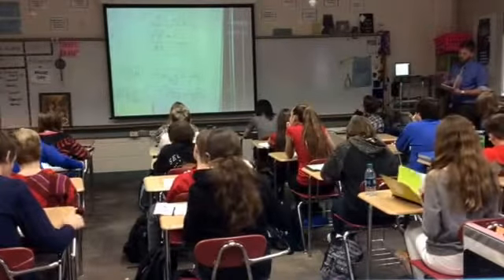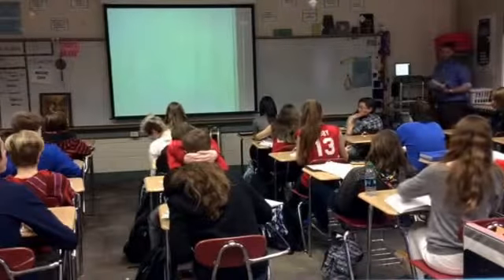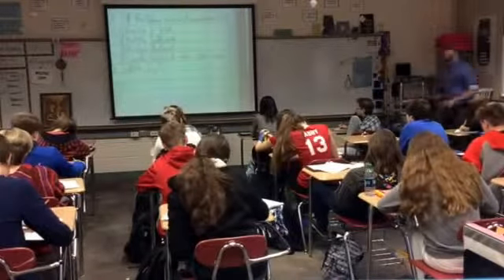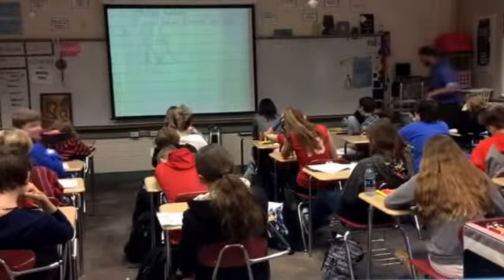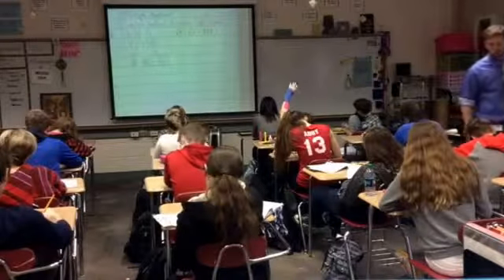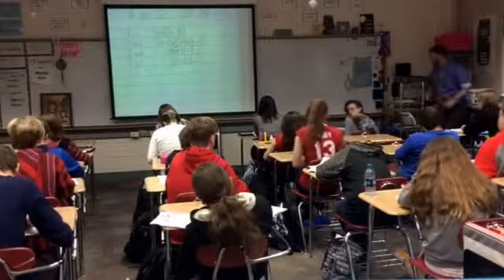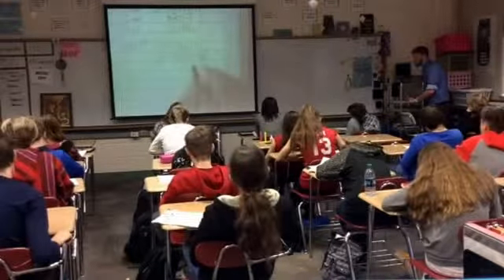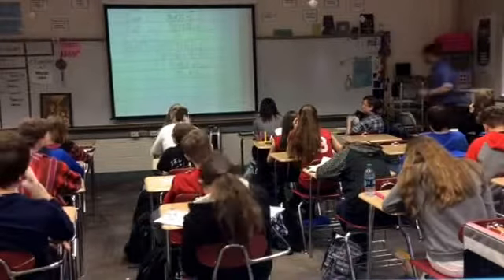Copy of Multiplying Radicals Part 2